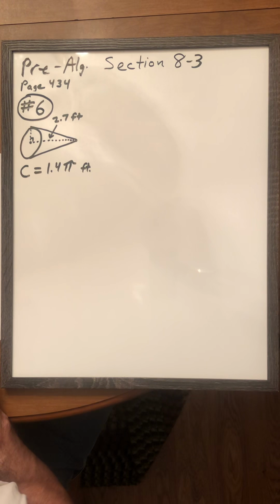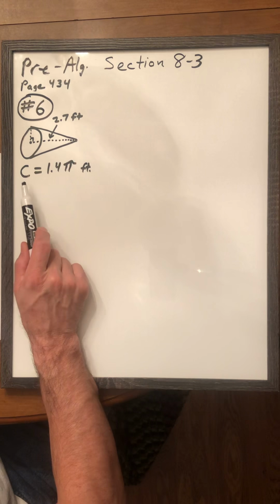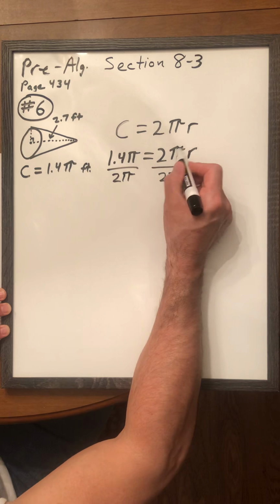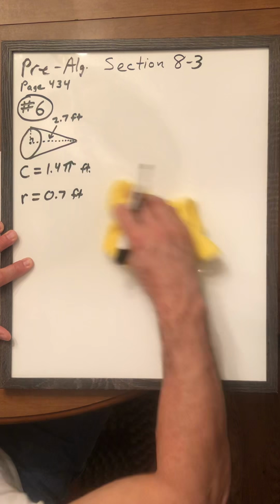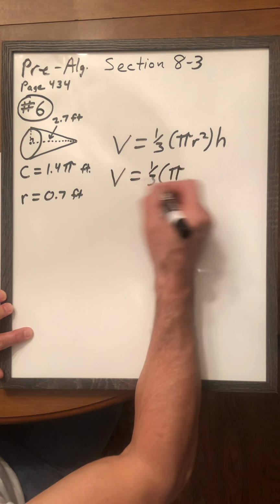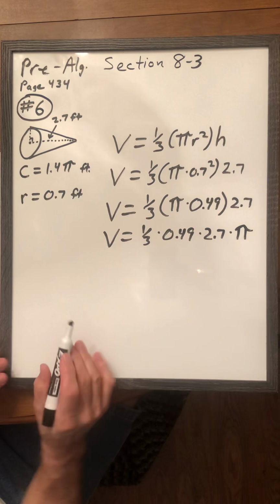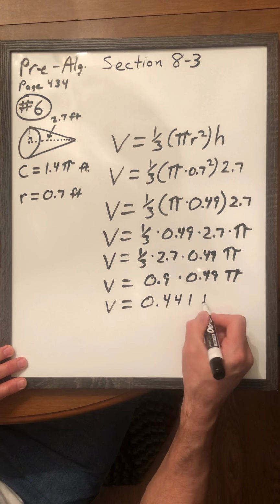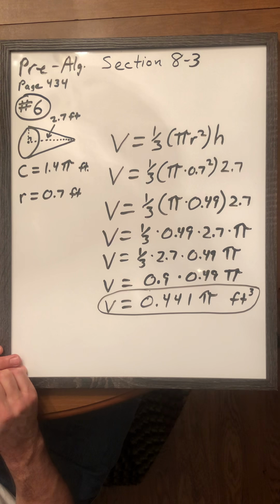Pre-Algebra Lesson 8-3 #6